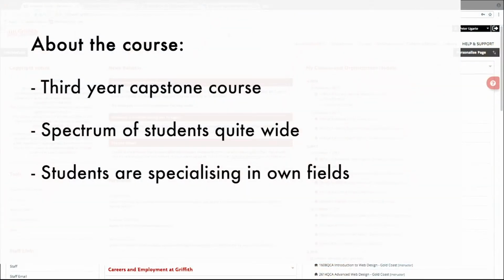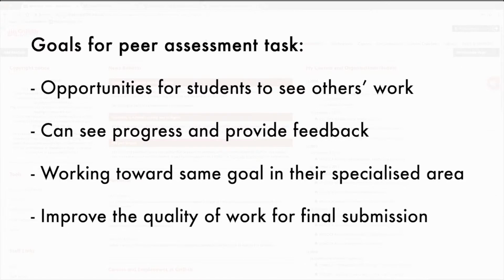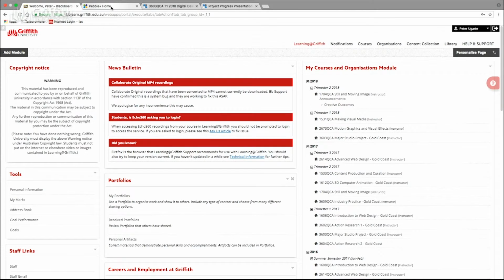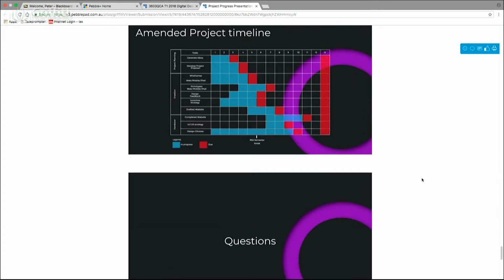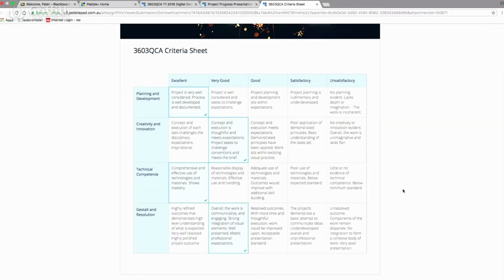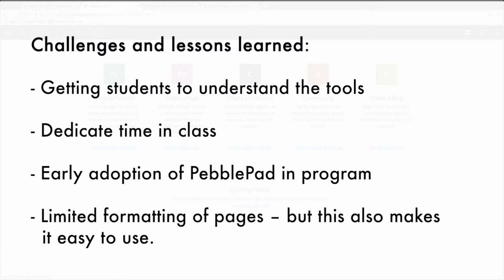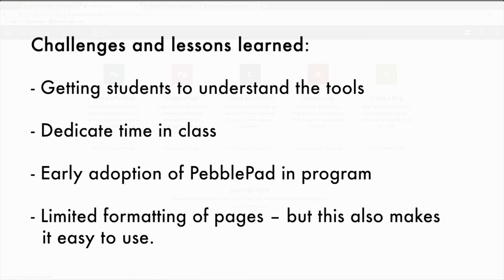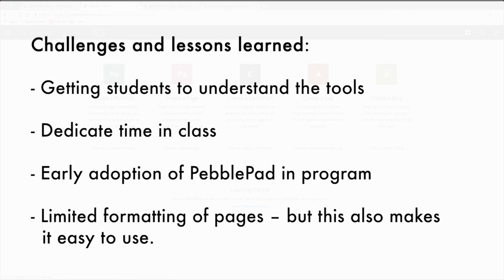PebblePad: Peer Assessment with Design students at QCA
Have a look at how James Ugarte uses PebblePad portfolio pages with his Design students in a Peer Assessment task at the Queensland College of Art, Griffith University.